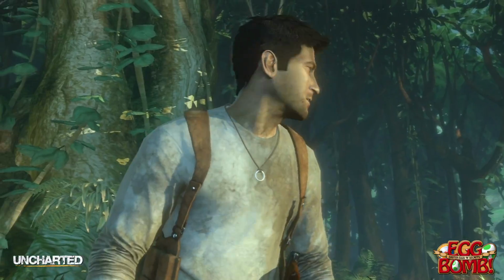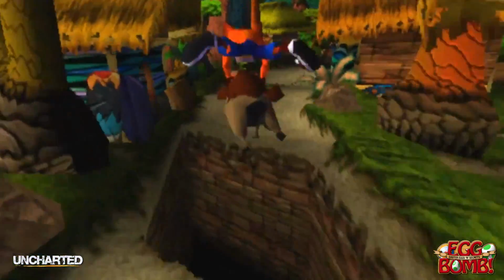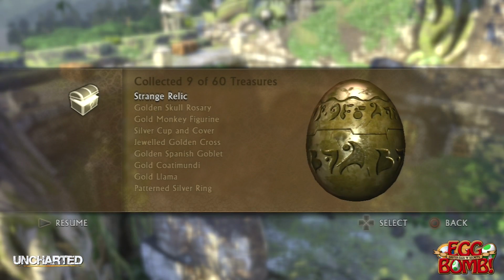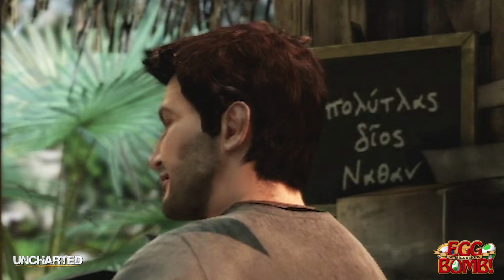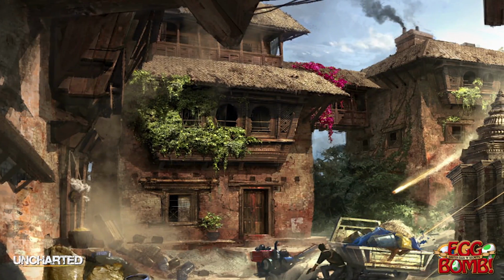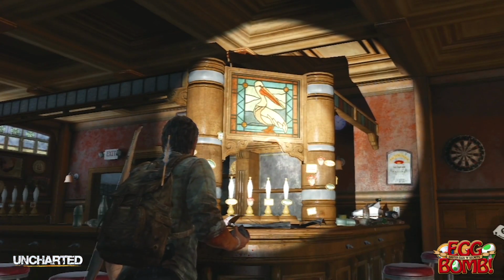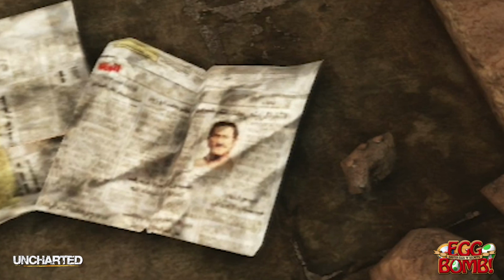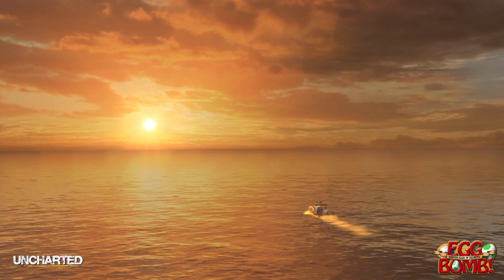Uncharted Easter Eggs - Egg Bomb - Episode 2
In this episode we search for easter eggs in Uncharted: Drake's Fortune, Uncharted 2: Among Thieves and Uncharted 3: Drake's Deception

Easter Eggs:

Uncharted: Drake's Fortune:
Ottsel (Jak And Daxter)
Hog Wild (Crash Bandicoot)
NDI
ND Parachute
Strange Relic (Jak And Daxter Precursor Orb)

Uncharted 2:Among thieves:
Harry Flynn's NDI Shirt
Greek Blackboard Writing
Naughty Dog Box
Hotel El Dorado
Club Raja
Sullivan Travel
Marco Polo
Kitty Got wet

Uncharted 3:Drake's Deception:
The Last Of Us Newspaper
The last Of Us Bar
NDI Shipping Container
NDI Grenades
Marco Solo
SackBoy Cameo
Sully Newspaper
The Seaward (Arrested Development)
Kitty Don't like Getting wet?
Empty Clip Rub'al Khali
Sully's New Plane